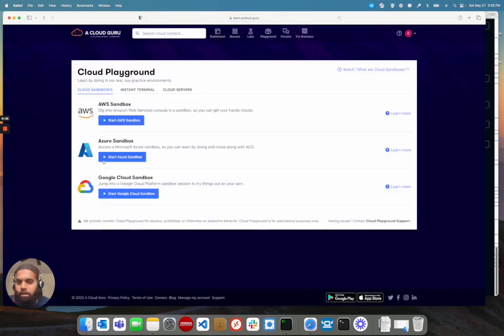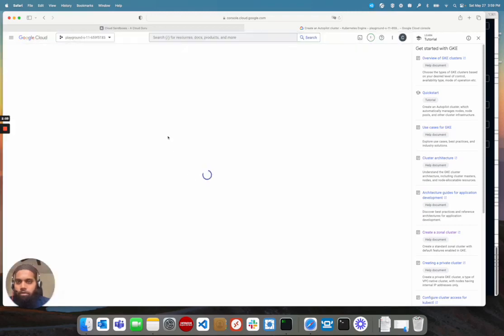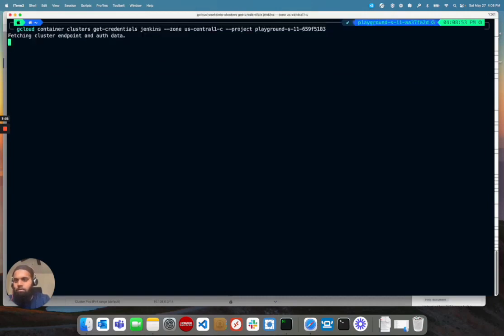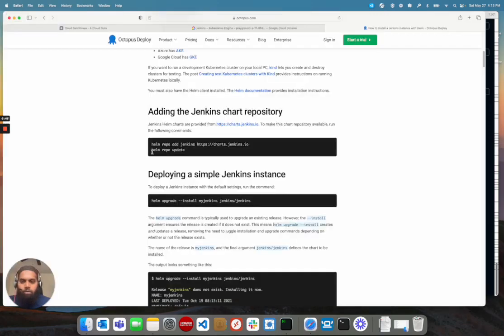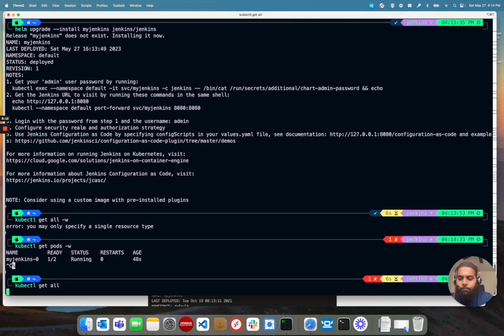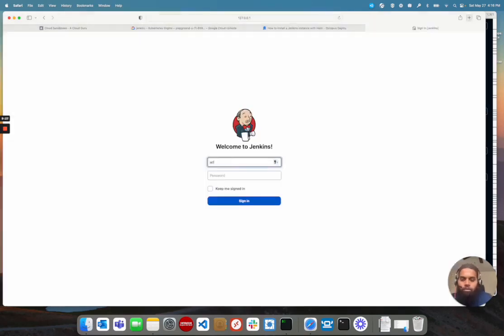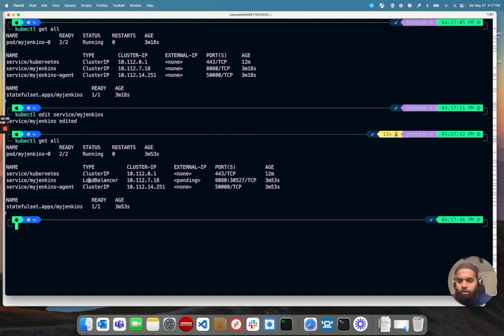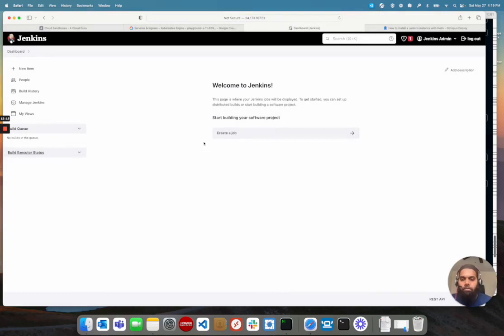Install Jenkins in GCP cloud using Helm